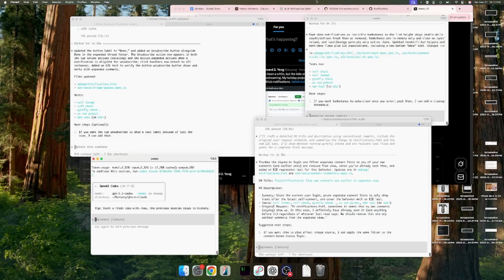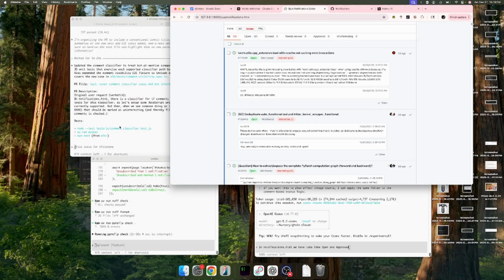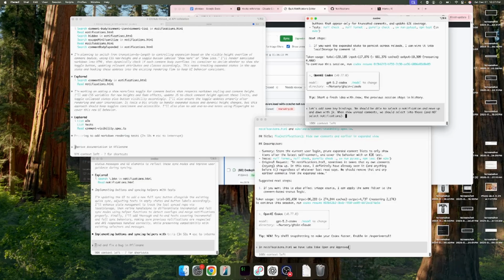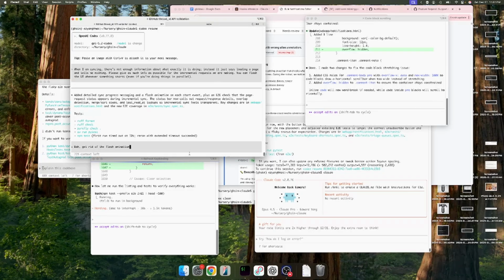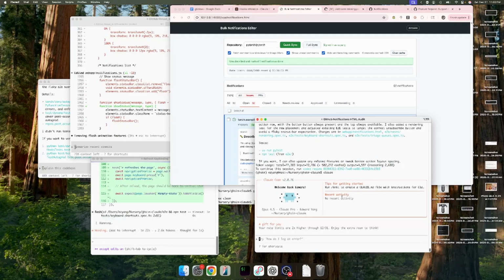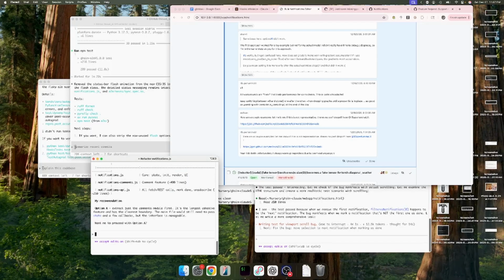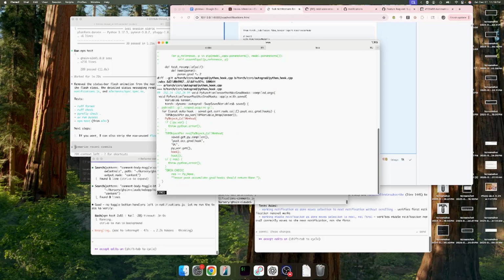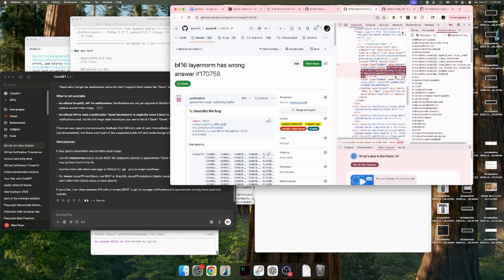Vibe coding ghinbox (day 1)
I've been working on ghinbox a better notifications UI for GitHub! Watch me live vibe code it on this stream.